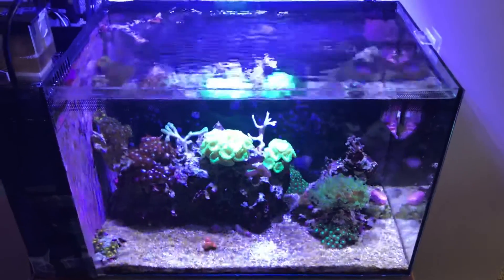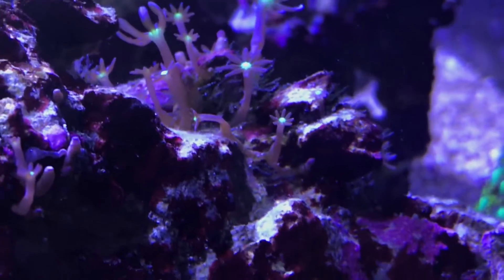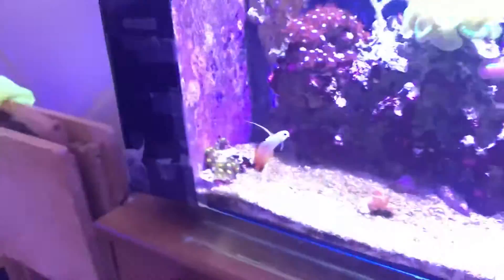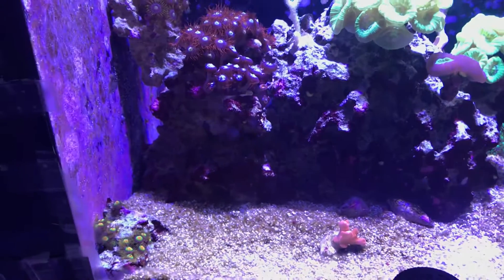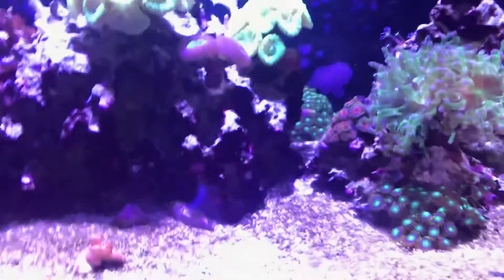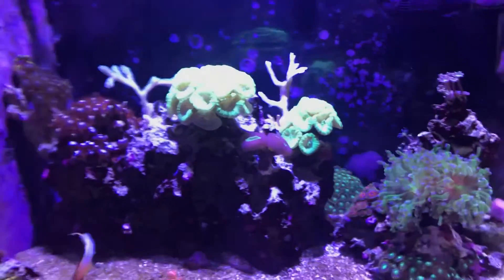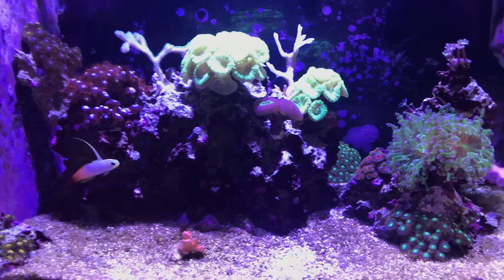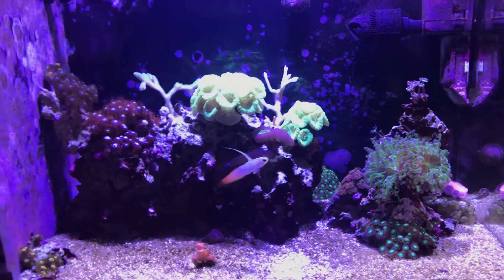Fluval Evo 13.5 Update 10 day Reef Flux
10 Days after dosing Reef Flux(Fluconazole)